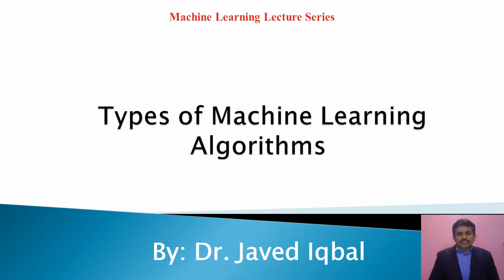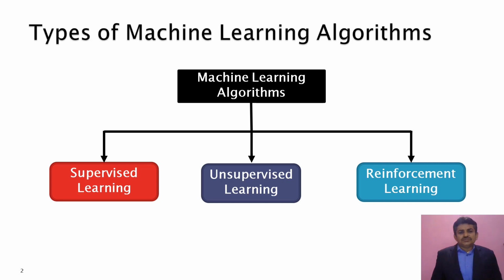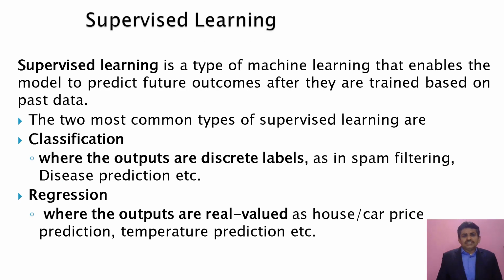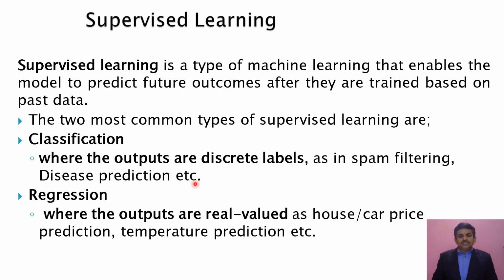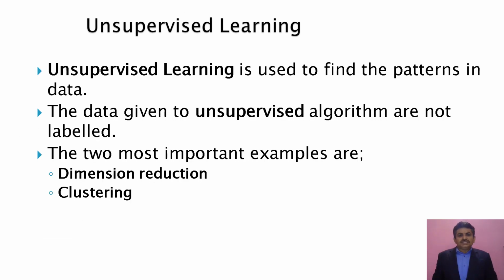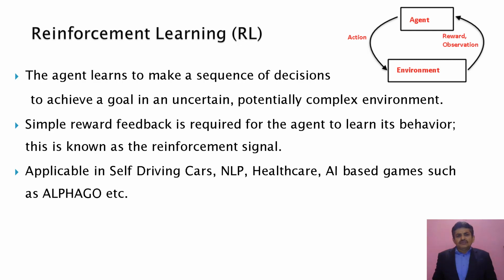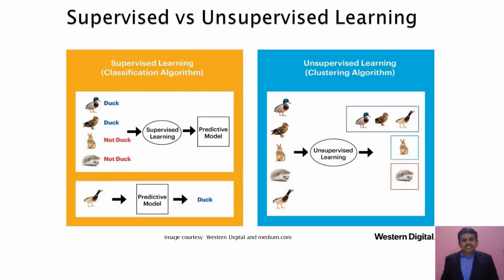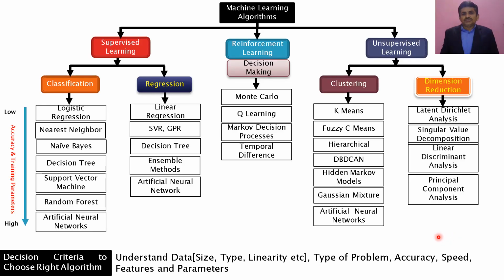Types of Machine Learning Algorithms || Supervised vs Unsupervised Reinforcement Learning Algorithms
This video presents an overview of different types of machine learning algorithms. The types of algorithms falls under the category of supervised learning, unsupervised learning and reinforcement learning.

Popular playlists of EmergingTech with Dr Javed YouTube Channel